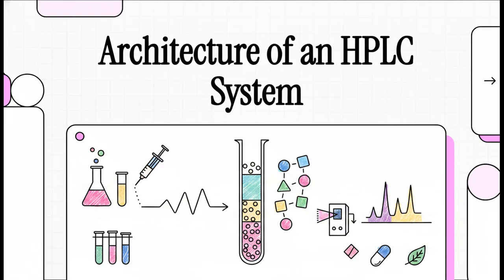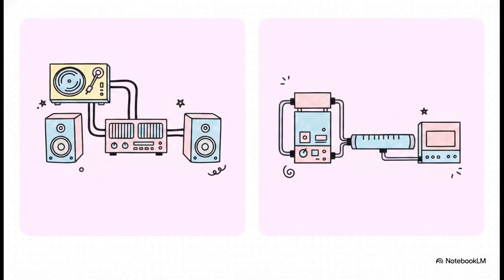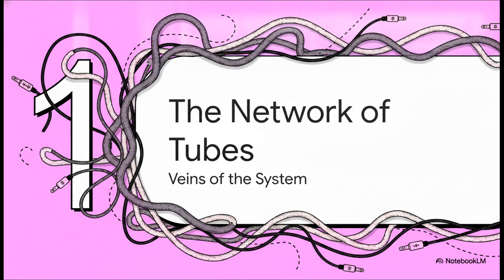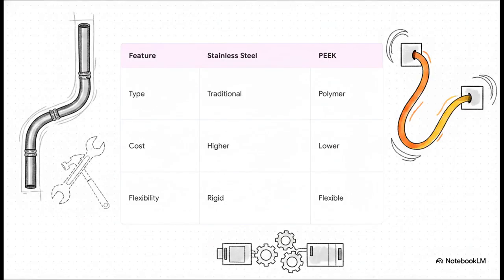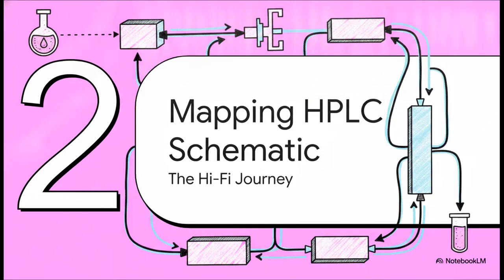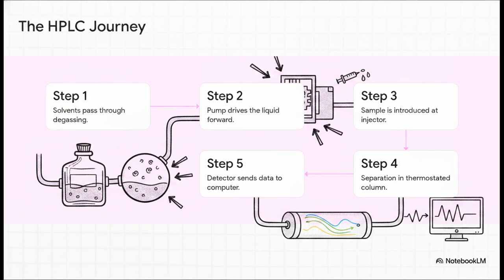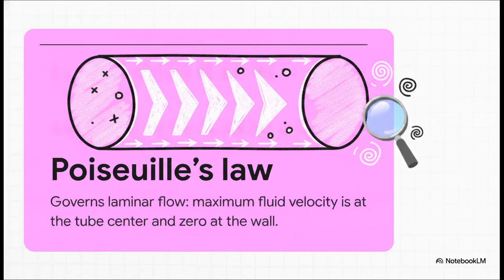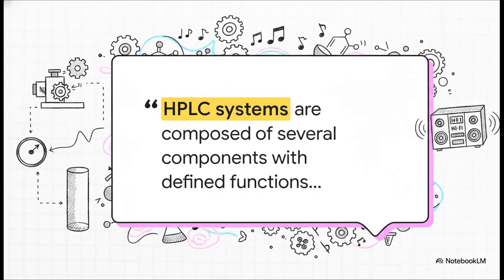Architecture of an HPLC System